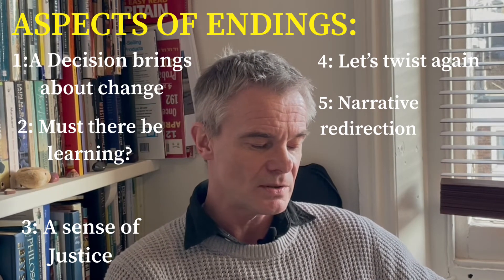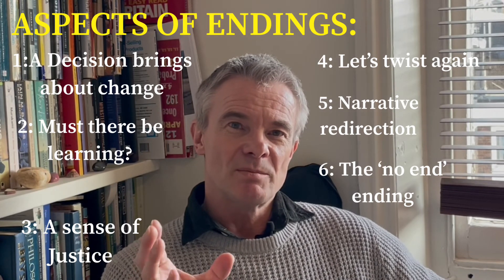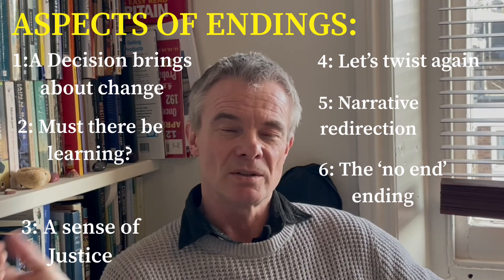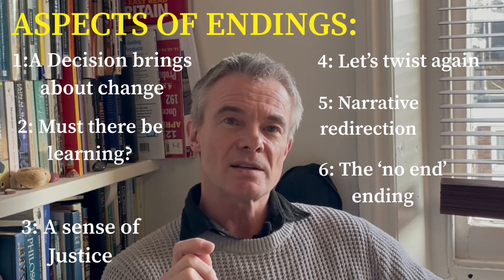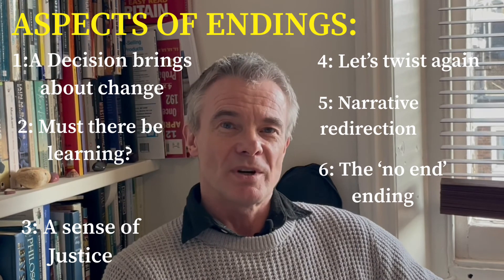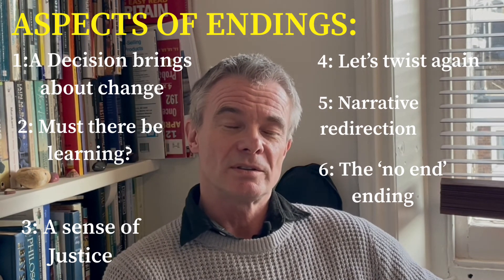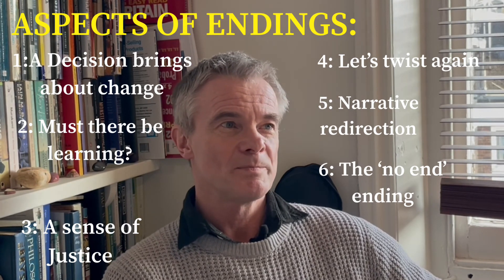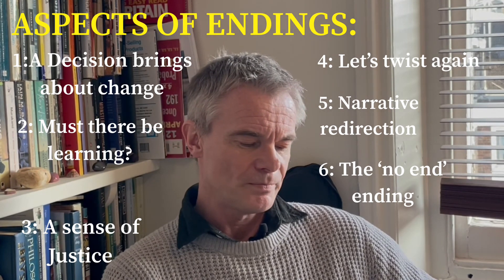How to End a Short Story - Part I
Here I give my thoughts on how short story endings work and the various types of endings you’ll typically encounter.

Feel free to let me know your own thoughts in the comments.